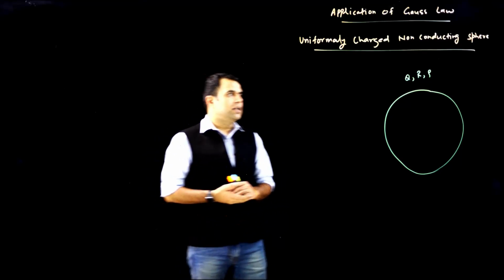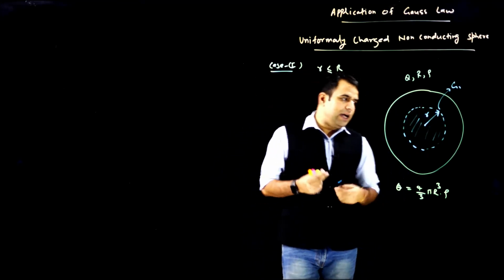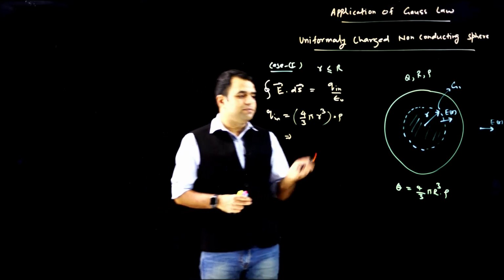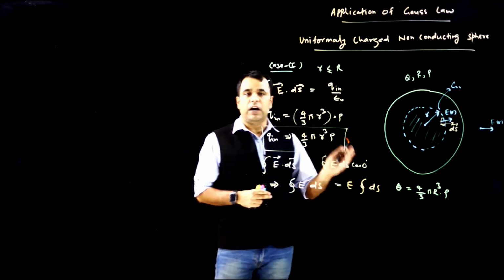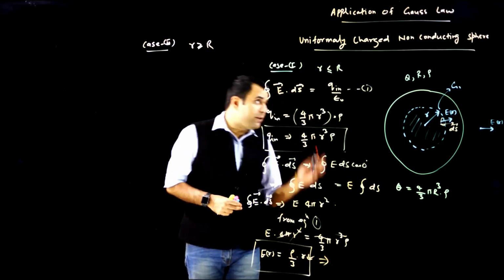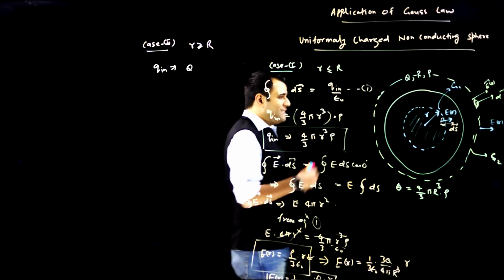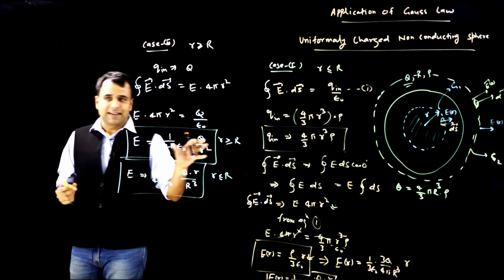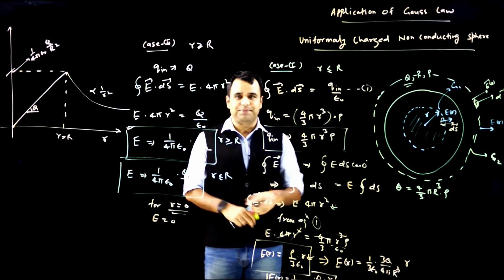Electric Field of a Uniformly Charged Non-Conducting Sphere | CBSE Class 12 Physics | Deepak Solanki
Welcome to NoMoreClass, your trusted platform for CBSE Class 12 Physics! In this animated, detailed lecture, Deepak Solanki explains how to calculate the electric field due to a uniformly charged non-conducting sphere. He guides you through deriving the electric field both inside and outside the sphere using Gauss's law, and discusses concepts like the electric field at different points, electric potential, and the significance in astrophysics and electronics.

Whether studying from Bangalore, Hebbal, or anywhere in India, this lesson deepens your understanding of electrostatics and the properties of charge distribution in spherical bodies. Engaging diagrams and step-by-step explanations make these complex concepts easy to grasp and remember, preparing you for CBSE, NEET, and JEE exams.

Join Deepak Solanki now to master electrostatics and learn the application of Gauss's law to charge distributions in spherical objects!

Chapter Focus:

Derivation of electric field inside and outside a uniformly charged sphere
Dependence of electric field on radius and charge density
Applications in planetary and atomic physics

Expert guidance from Deepak Solanki, IIT/IIM alumni
Animations & diagrams for better visualization
Aligned with syllabus and exam standards
Anytime, anywhere study on all devices
Start understanding the electric field of a sphere today with NoMoreClass!